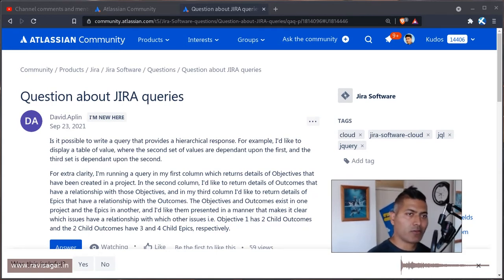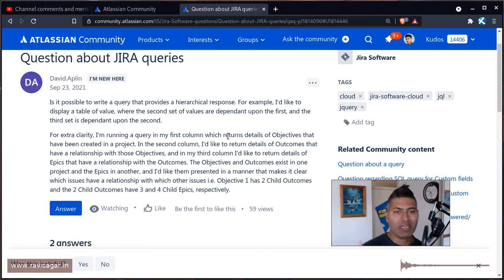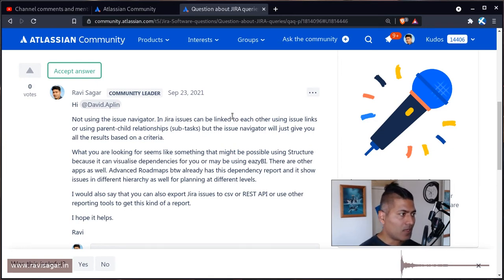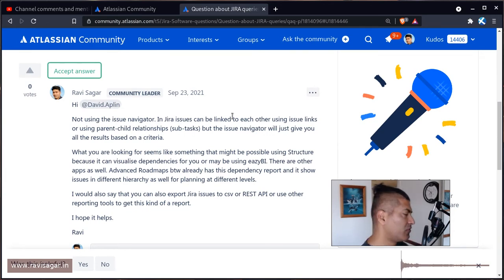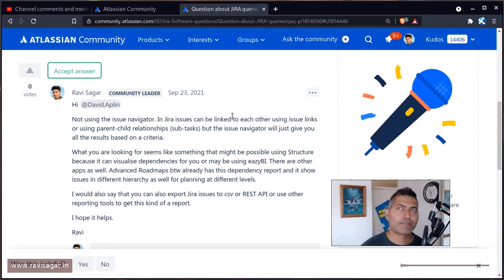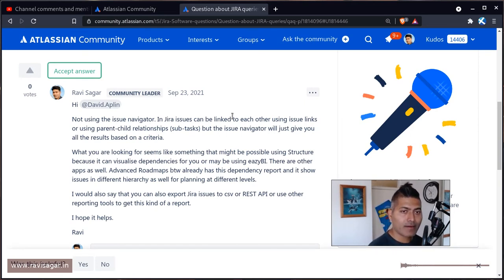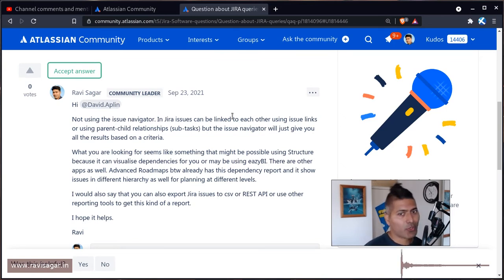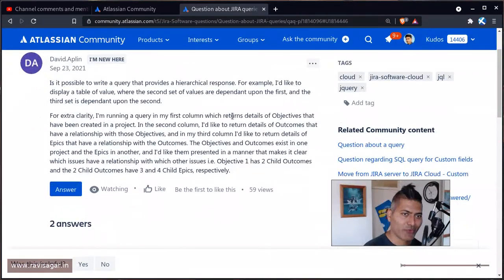GetAnswers - Visualise your issue relationships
Do you want to visualise your issue's relationships or hierarchies? There are various options.

1. Jira Quick Start Guide (Book)
3. Jira 7 Guide for Administrators and Developers (Video course)
4. Jira 7 Essentials (Video course)

5. Google Apps Script tutorials

Social